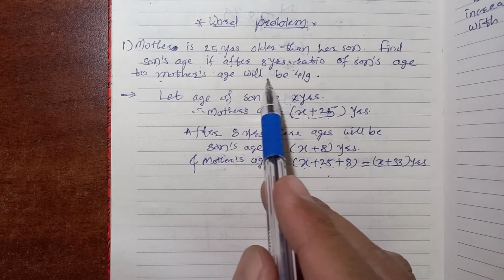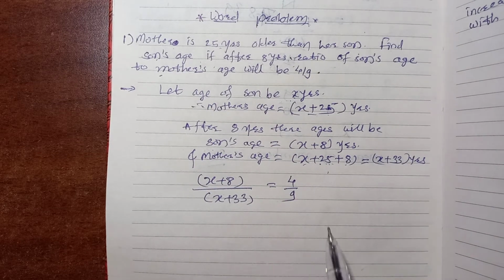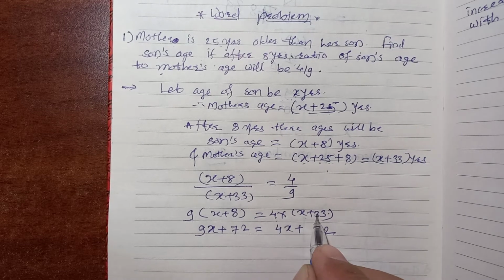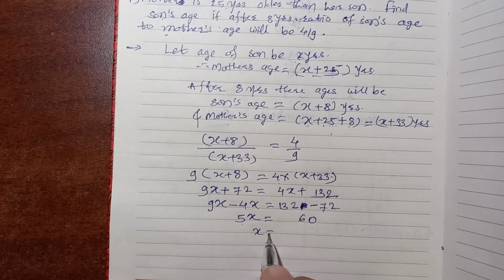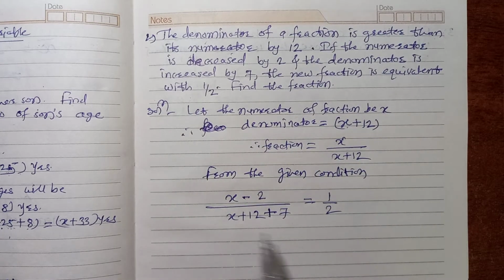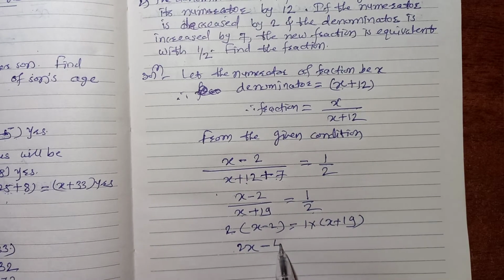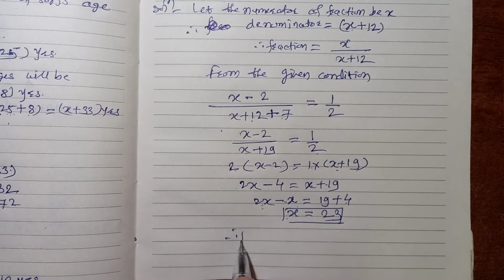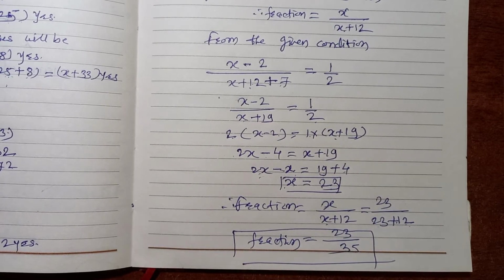8th maths Equations in one variable, practice set 12.2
8th maths Equations in one variable, practice set 12.2